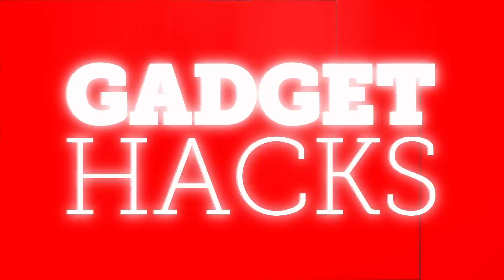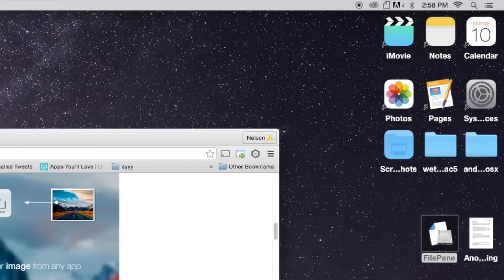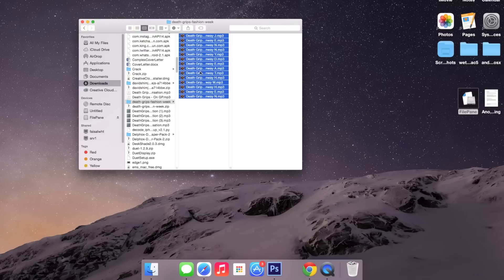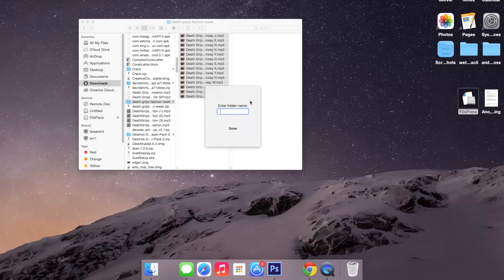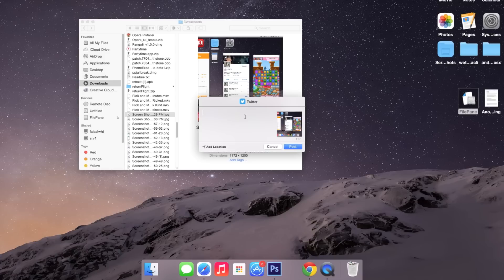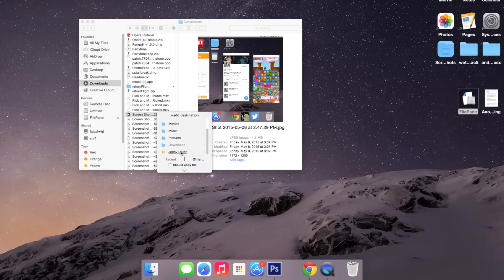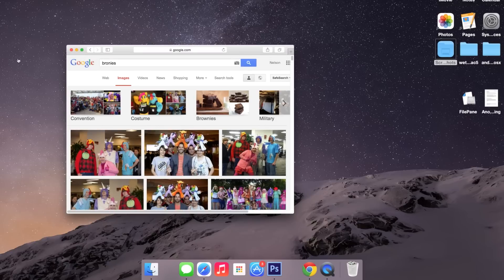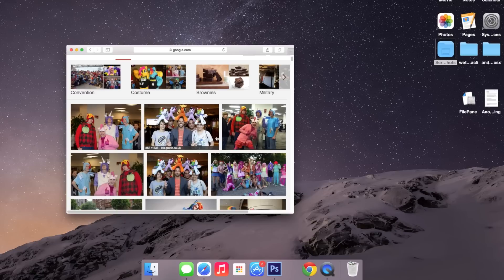Drag & Drop Files on Your Mac Like You Never Thought Possible [How-To]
How to Improve Drag & Drop Functionality on Your Mac

In this tutorial, I'll show you FilePane, a menu bar app for Mac that allows you to drag any file and drop it into a small window, where you can then quickly choose what to do with it: share it via email, upload it to social media, convert and compress it and much much more.

Check out the full guide for a breakdown of every app along with their installation instructions.